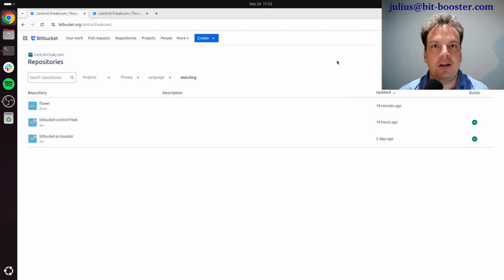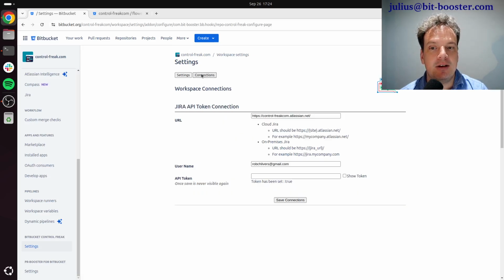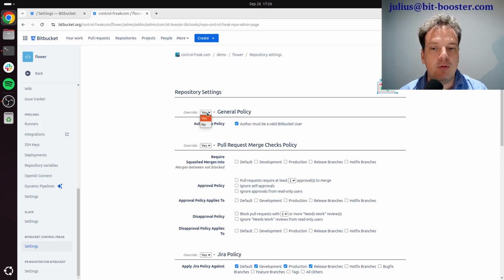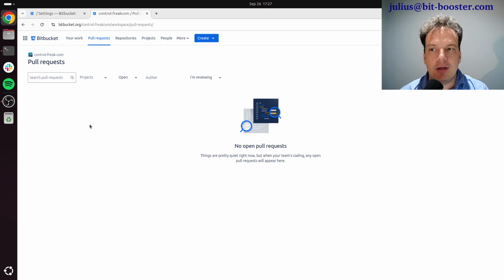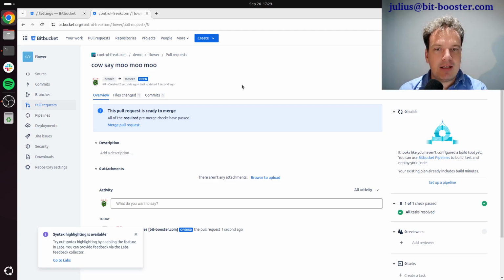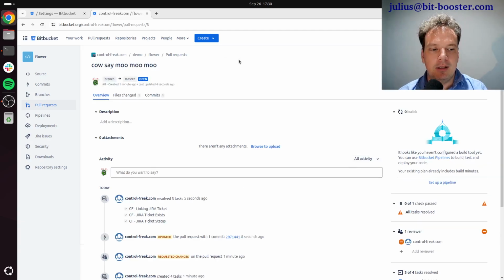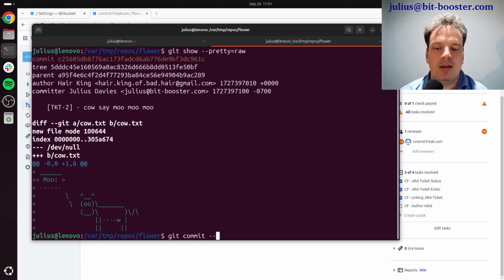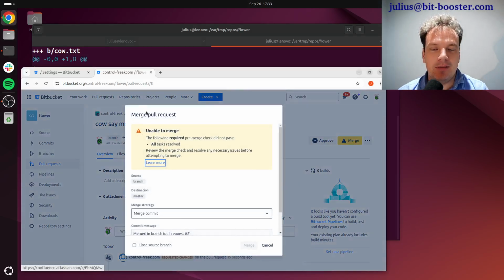Control-Freak app for Bitbucket Cloud (10 minute demo)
A quick demonstration of the Control-Freak app for Bitbucket Cloud by Bit-Booster's co-founder Julius Davies . This demonstration shows how to install and configure Control-Freak in Bitbucket Cloud. The demo also shows how Control-Freak forces a developer to ensure his commit message includes a Jira reference!